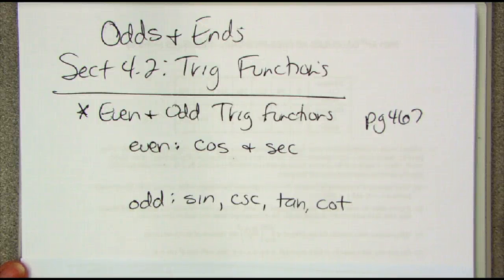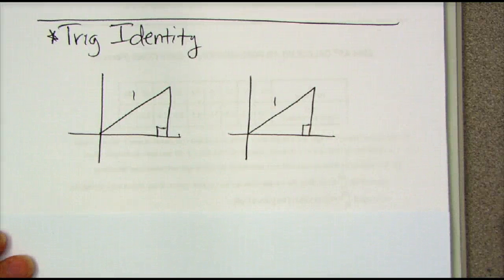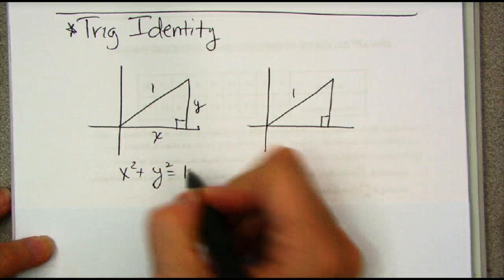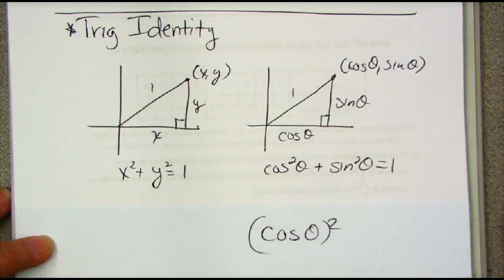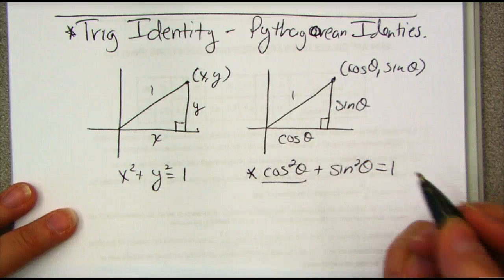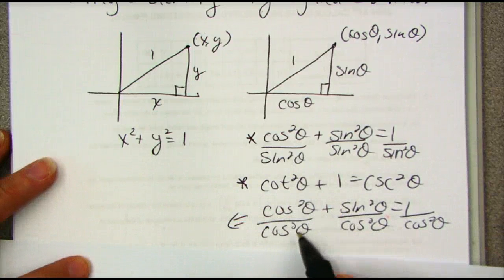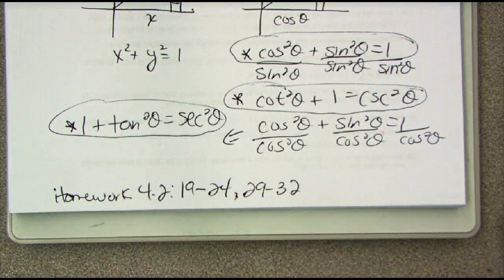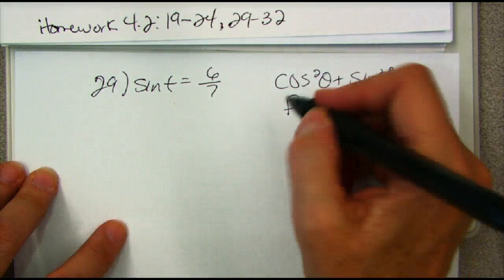HMath Analysis Sect 4.2: Even/Odd/Pyth Identities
Ms. Tschida's Honors Math Analysis '13-'14, Sect 4.2:  Even and Odd Trig Functions, Pythagorean Identity